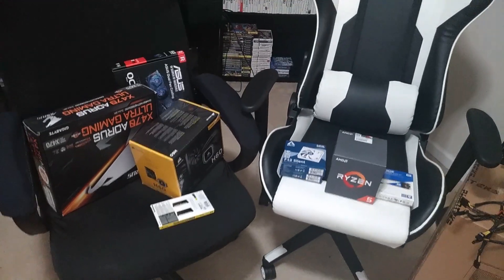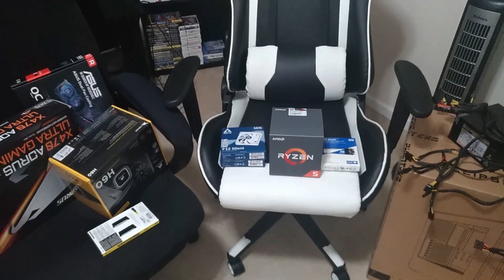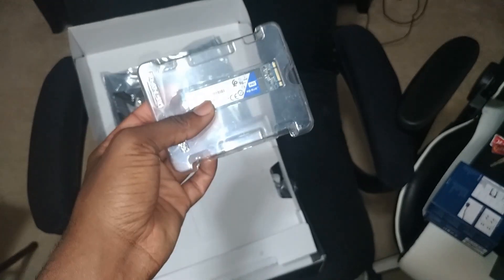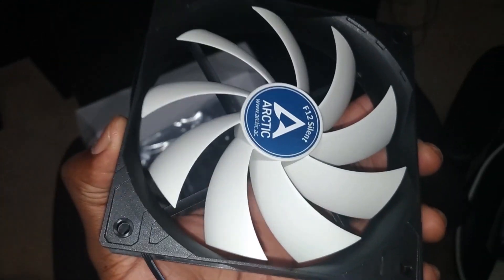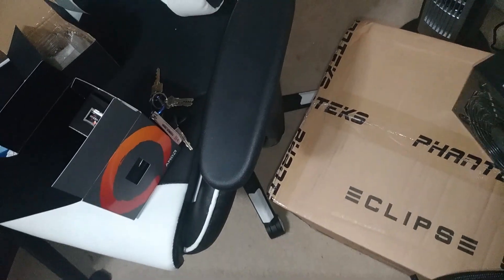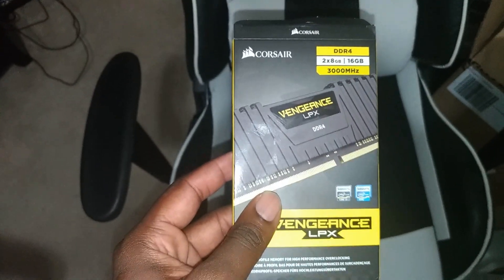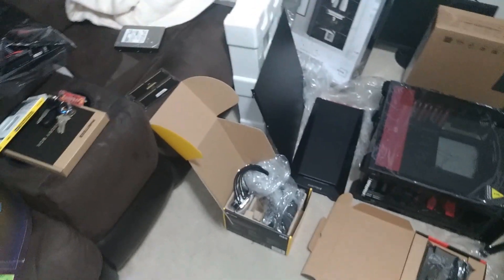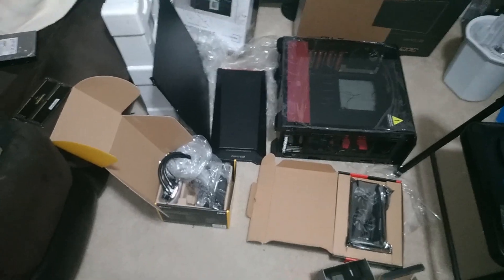n-duo tech talk pc project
discussion about the parts i using to build a friend of the channel P.C